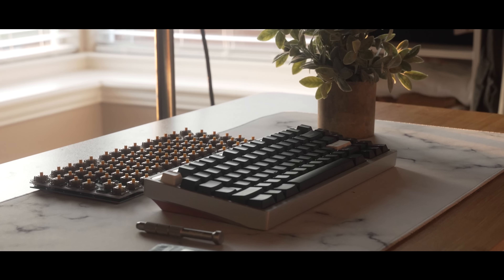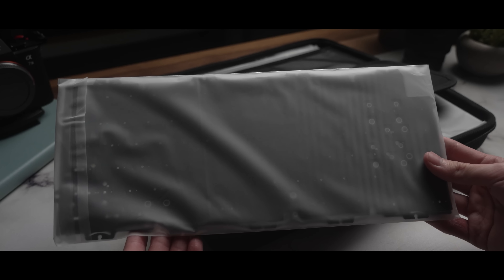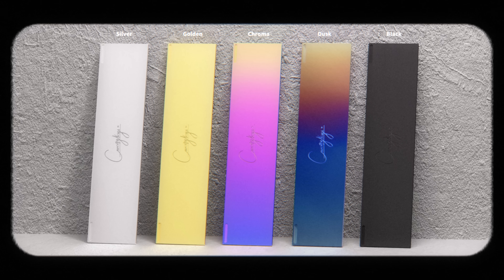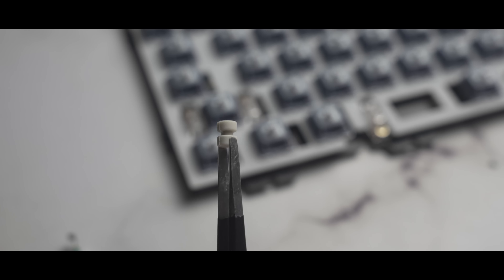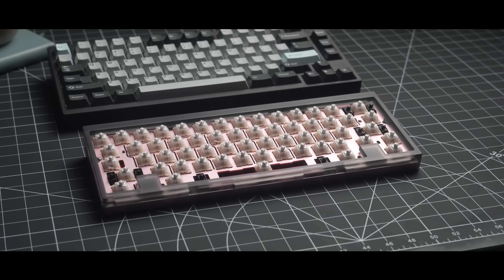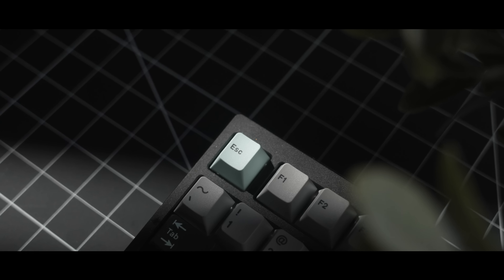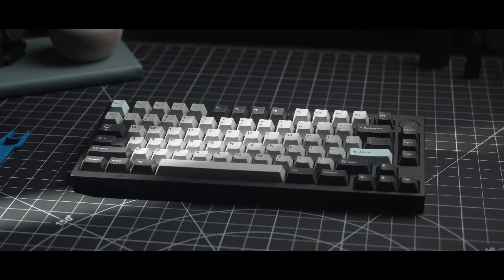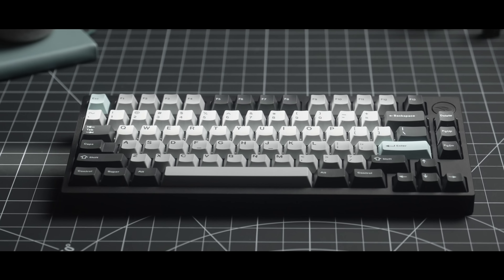The most PREMIUM Budget Keyboard.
Today we unbox, build, and sound test the QK75 by Qwertykeys, Owlab's sister company. This is the third addition to the Qwertykeys budget board series and is preceded by the QK65 and QK60. How does it compare to its predecessors, and the budget keyboard space as a whole?

↜ TIMESTAMPS ↝

0:00 - Intro
0:30 - Unboxing
1:18 - Specs
2:21 - Build
3:26 - Thoughts on sound
4:16 - Feel
4:41 - Design
5:15 - Knob
5:41 - Thoughts on design
6:02 - Conclusion
6:51 - Sound Test 1 (POM Plate, Tungstens)
7:11 - Sound Test 2 (POM Plate, Tungstens, Covered Cuts)